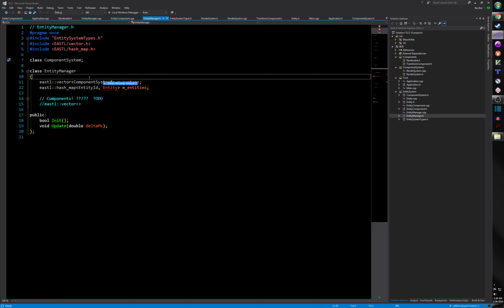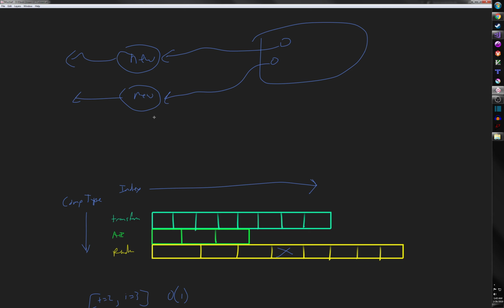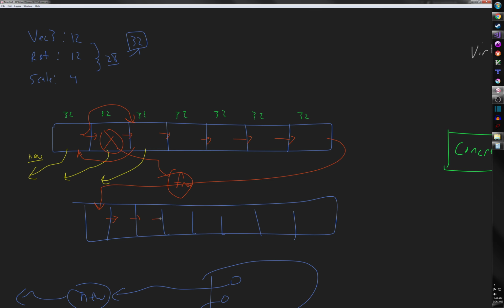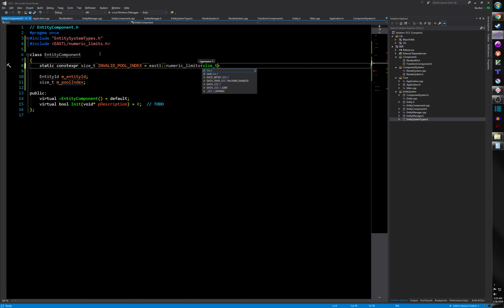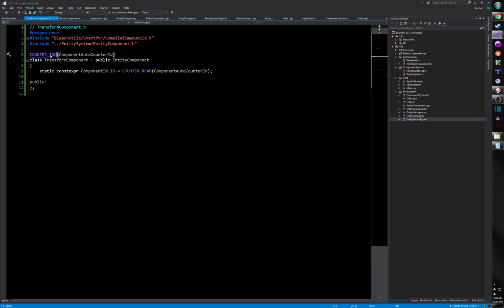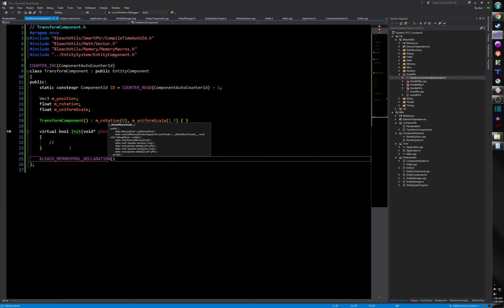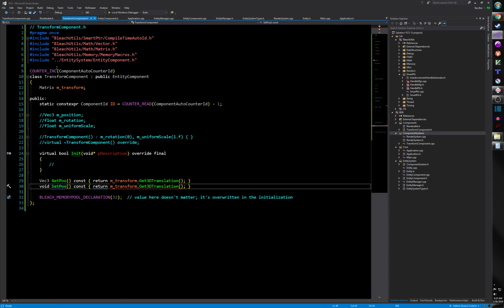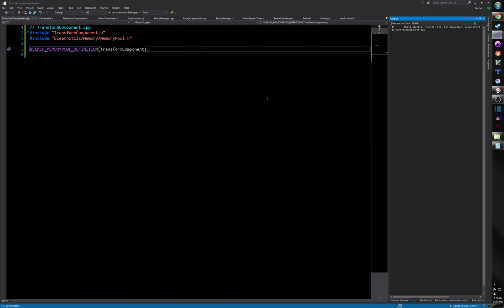Entity Component System (ECS) #4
In this video, we build and define components for our ECS system.  We also flesh out the entity class.